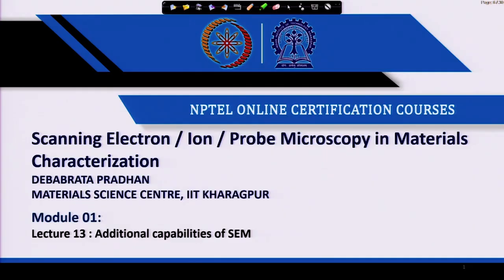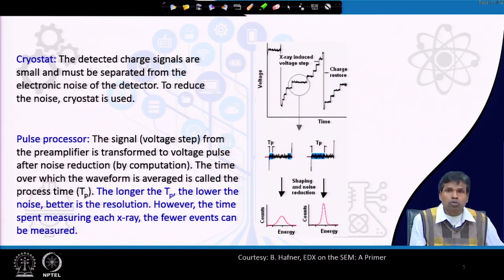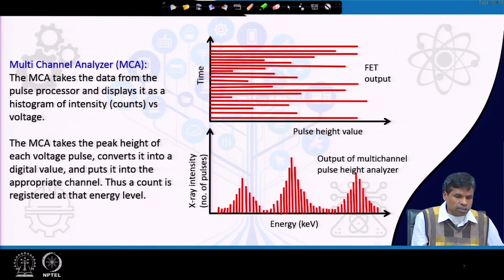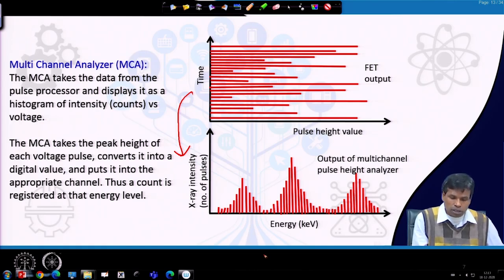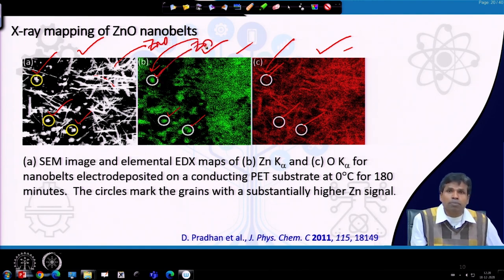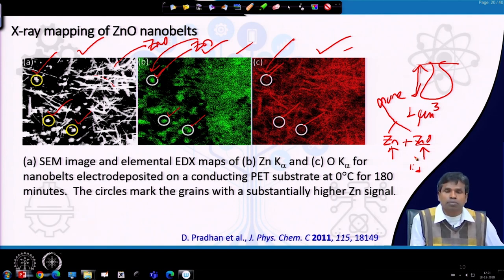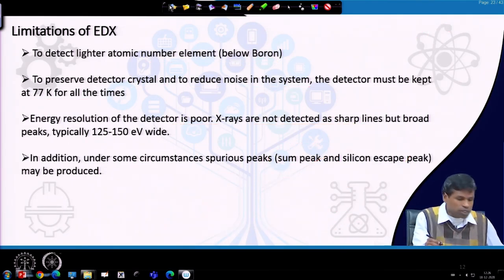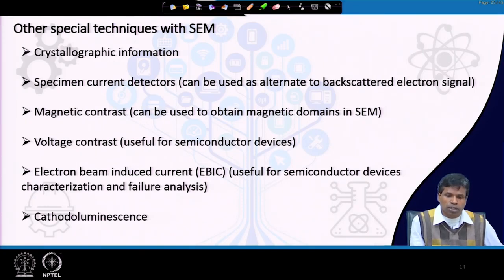Additional Capabilities of SEM (Contd.)